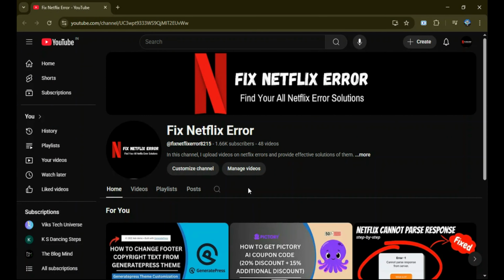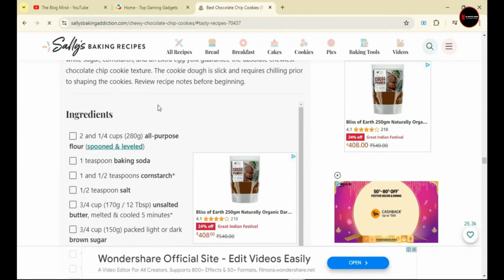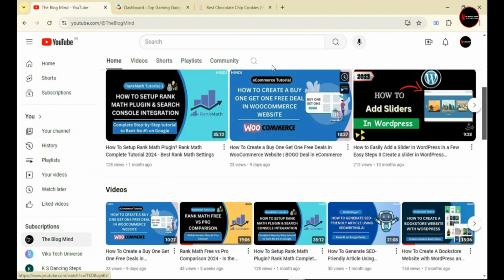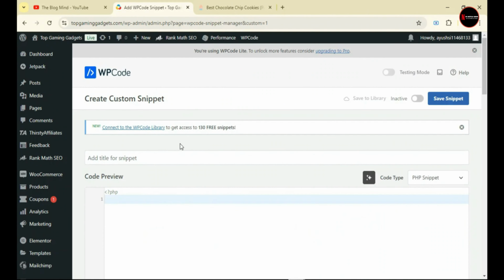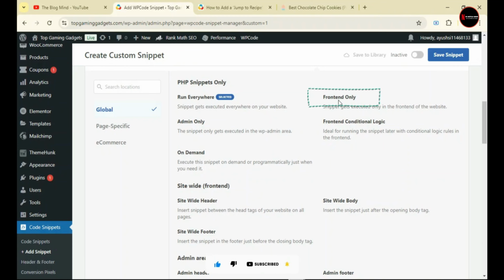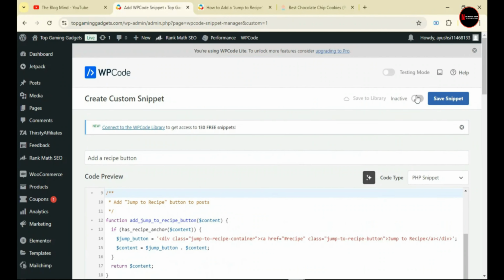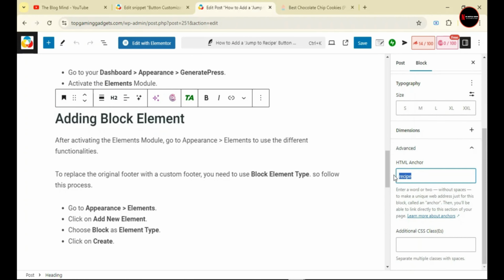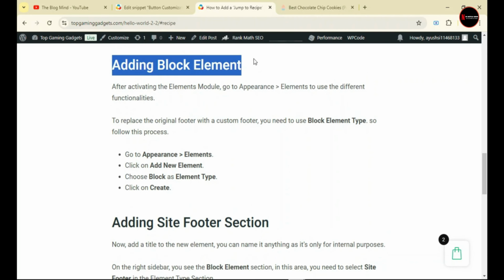How To Add 'Jump To Recipe' Button in WordPress?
Want to improve your user experience and boost SEO on your food blog? In this tutorial, I’ll show you exactly how to add a "Jump to Recipe" button in WordPress, making it easier for your readers to skip straight to the recipe content!

✅ What you’ll learn:

Why a Jump to Recipe button is useful

How to manually add anchor links

Plugins that make it easier (like WP Recipe Maker)

Customization tips to match your theme

📌 No coding experience needed — perfect for beginners!

🔧 Tools used in the video:

WordPress Editor (Block & Classic)

Optional Plugins (WP Recipe Maker, etc.)

💡 Improve user satisfaction and reduce bounce rate with this simple UX upgrade.